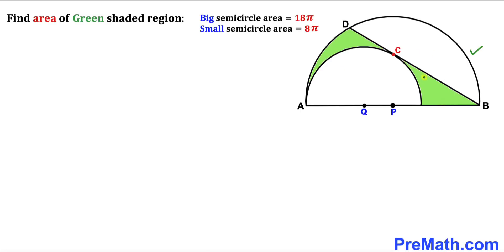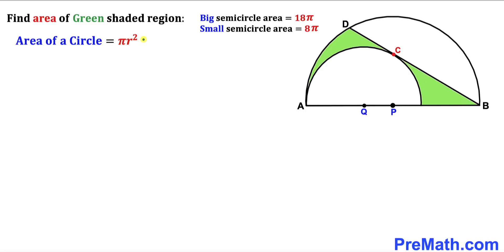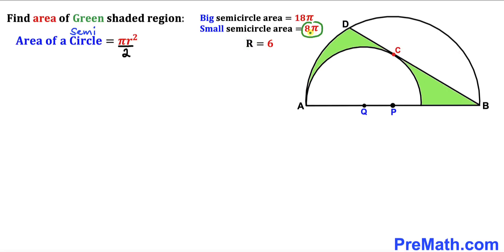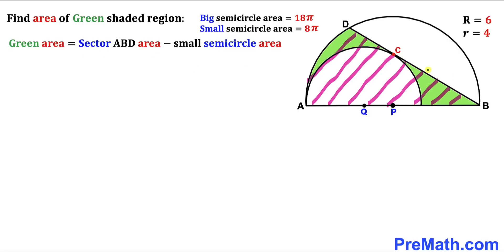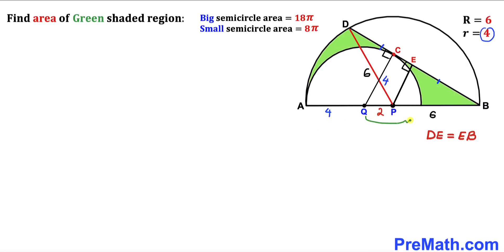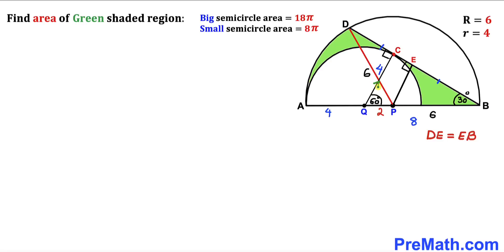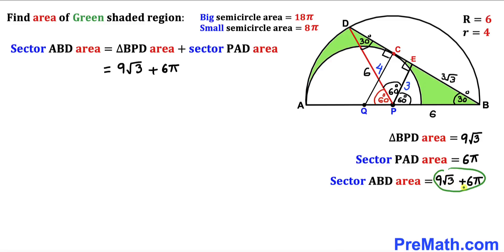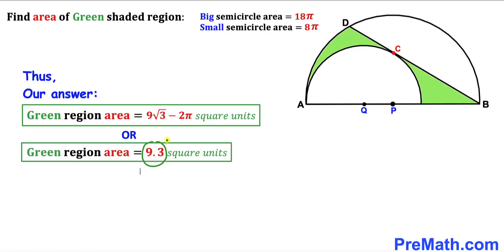Can you find area of the Green shaded region? | Two semicircles | (Easy explanation)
Learn how to  find the area of the Green shaded region. The area of two semicircles are given as 18pi and 8pi respectively.. Important Geometry and Algebra skills are also explained: area of a triangle formula; area of a sector formula; isosceles triangles; Pythagorean theorem, Perpendicular Bisector theorem; Circle theorem; Trigonometry. Step-by-step tutorial by PreMath.com

blackpenredpen
math olympics
olympiad exam
math olympiada
British Math Olympiad
olympics math
olympics mathematics
Number Theory
mathcounts
math at work
Pre Math
Olympiad Mathematics
Olympiad Question
Geometry
Geometry math
Geometry skills
Right triangles
imo
Competitive Exams
Competitive Exam
Calculate the Radius
Equilateral Triangle
Pythagorean Theorem
Right triangles
Radius
Circle
Quarter circle
coolmath
my maths
mathpapa
mymaths
cymath
sumdog
multiplication
ixl math
deltamath
reflex math
math genie
math way